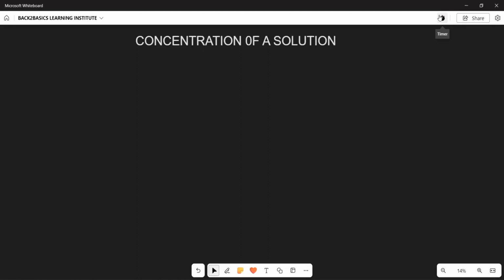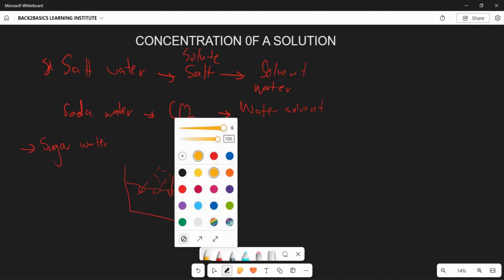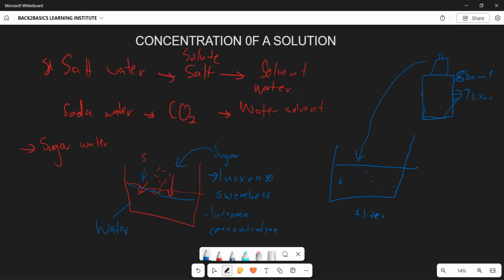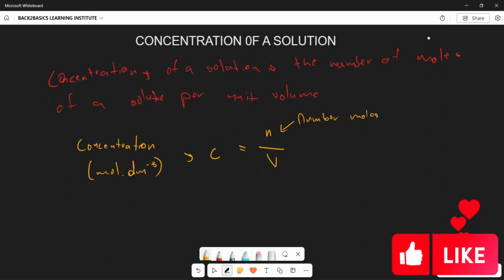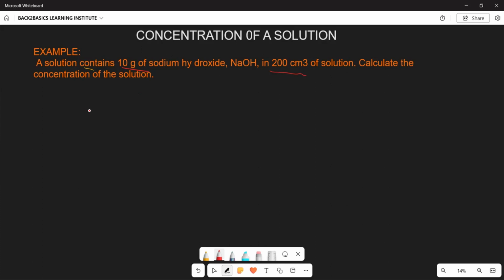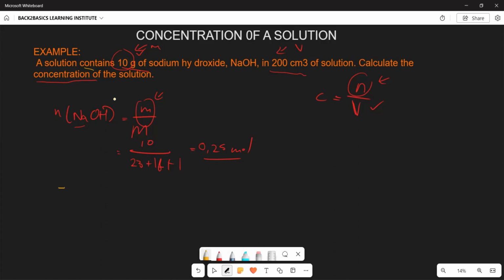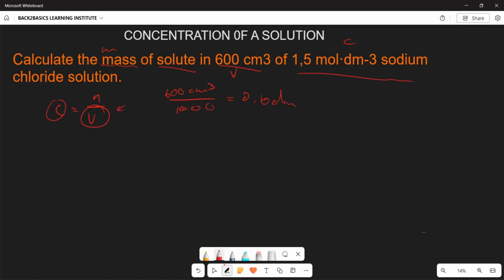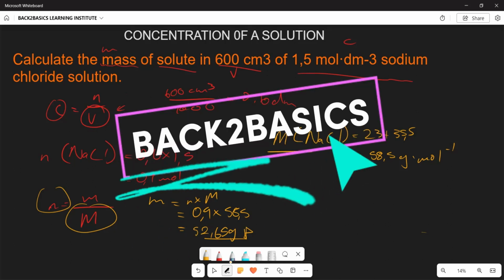CONCENTRATION OF A SOLUTION | QUANTITATIVE ASPECT| STOICHIOMETRY